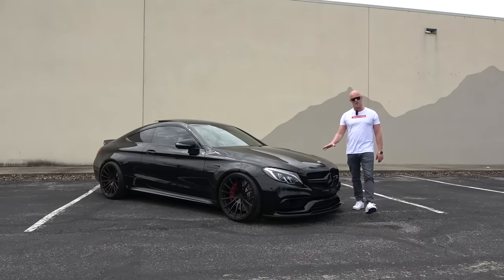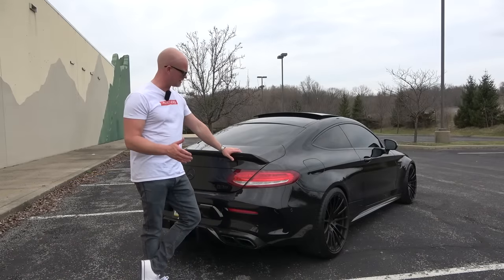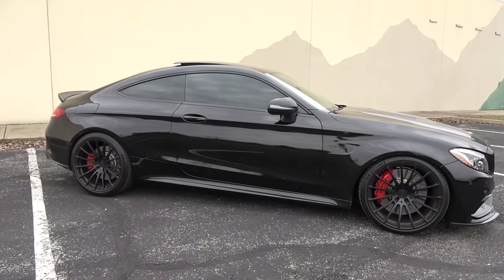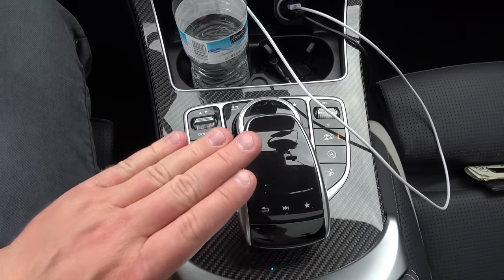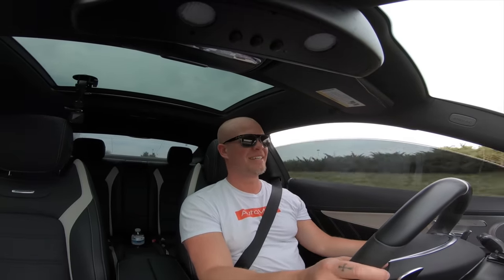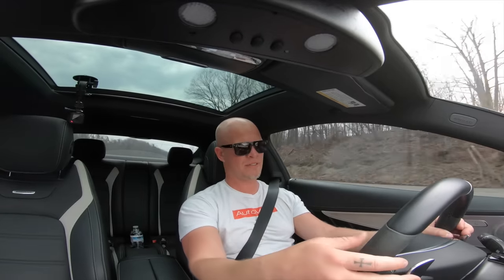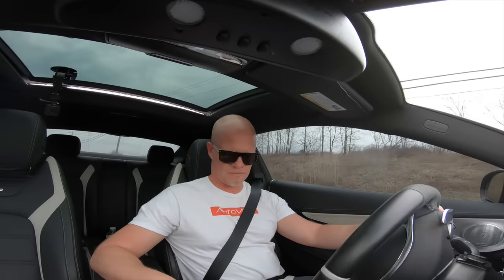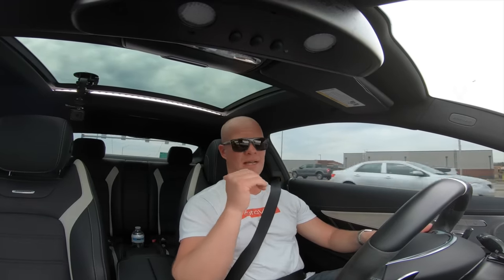20K Miles In A C63 AMG | Is It Worth Keeping? (Long Term Owner Review)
Set including trial-sized versions of their Body Cleanser, One Wipe Charlies’ Butt Wipes, and Shave

CAMERA EQUIPMENT I USE:

Main Camera: Sony AX53 Handycam (4K)

Back up camera: Sony AX33 Handycam (4K)

External Mic: (With wind protector) for Sony AX33/53

Canon GX7: (2nd Vlogging camera)

ACTION CAMERAS:

GoPro Hero7 Black: (4K 60fps)

GoPro Hero5 Session: (4K 30fps) (Smaller size, good for POV videos)

GoPro Hero5: (4K 30fps)

DRONE: DJI MAVIC PRO:

DJI MAVIC 2 PRO:

COMPUTER I USE:

MacBook Pro I7 16GB RAM 512 GB SSD

EDITING SOFTWARE:

Final Cut Pro X:

Suction Cups: (For GoPro’s, the one you get through GoPro sucks)

Car Washing Products I Use:

Ultra Foam Shampoo

Car Wash Shampoo

Foam Cannon

Sidekick Blaster

Wash Pad

Drying Towel

Tire Shine

Master Blaster

Ryobi Pressure Washer: